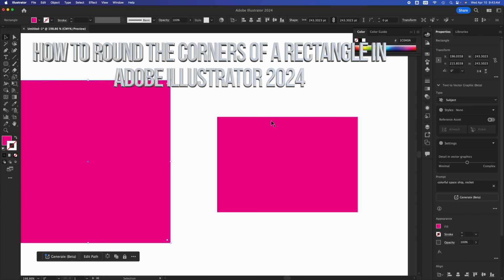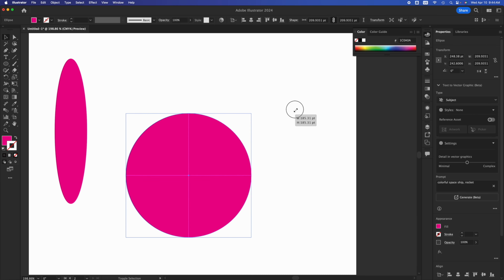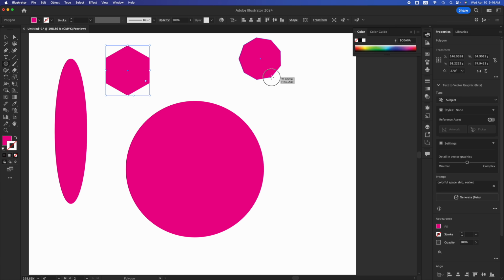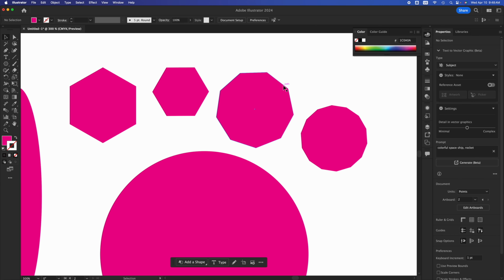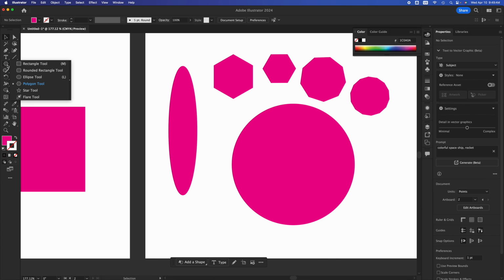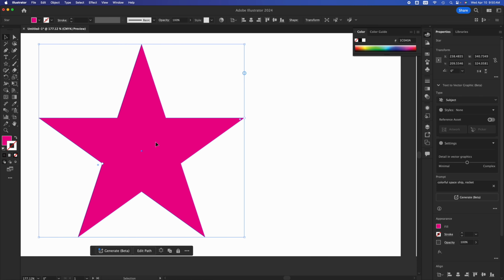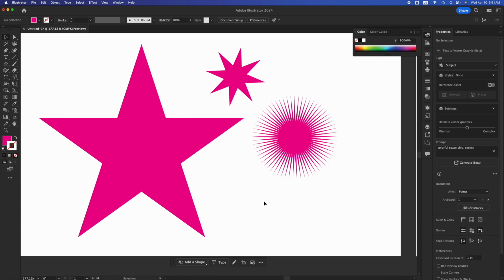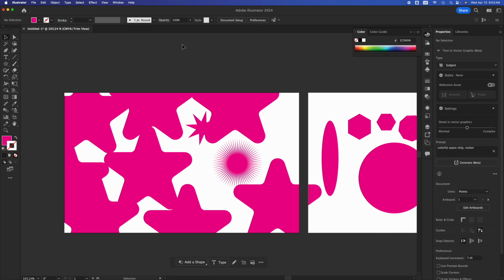How to Round the Corners of a Rectangle in Adobe Illustrator 2024